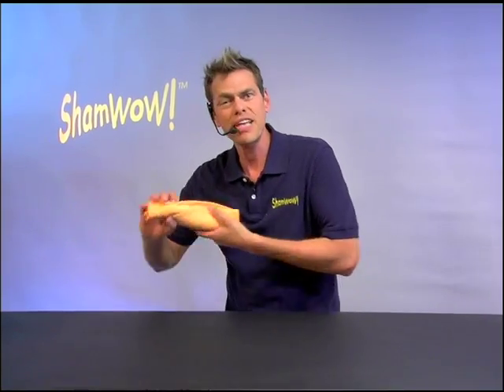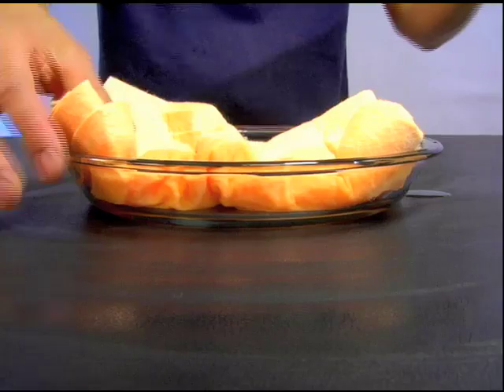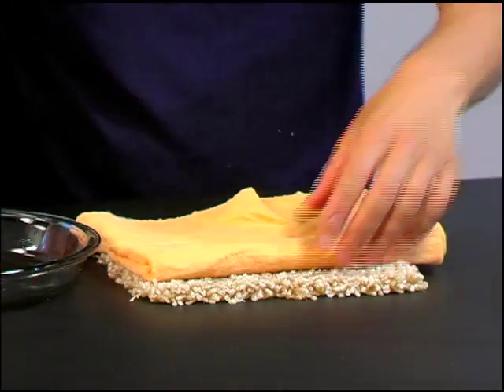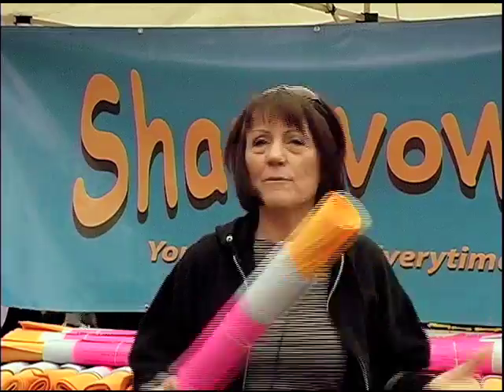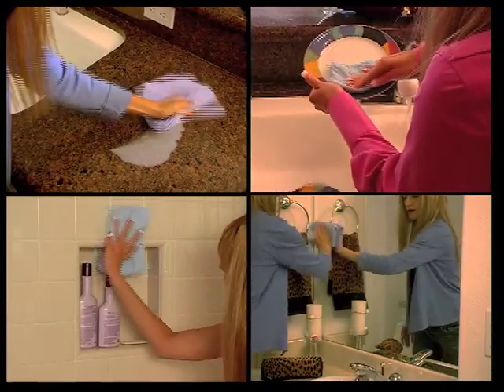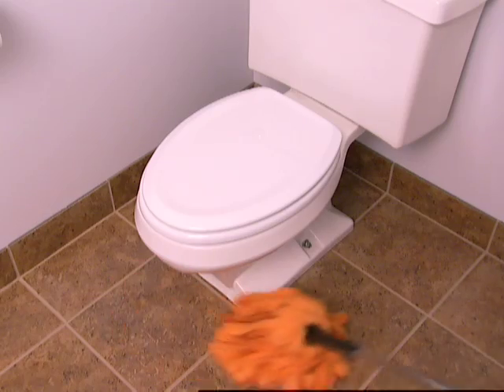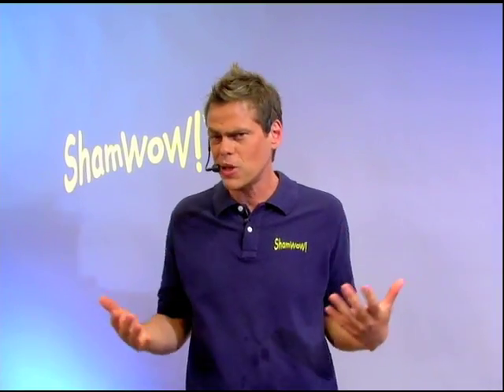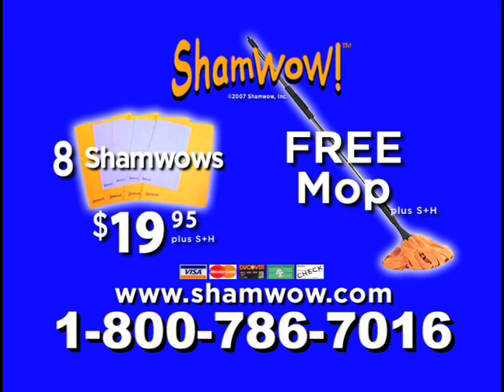The OFFICIAL Sham Wow Commercial Featuring Vince!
Sham Wow, the official video.